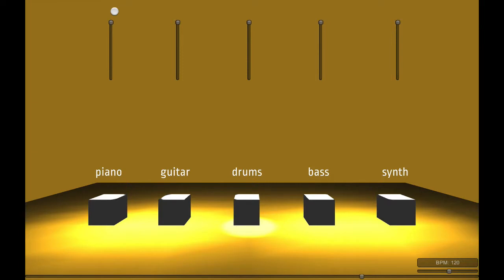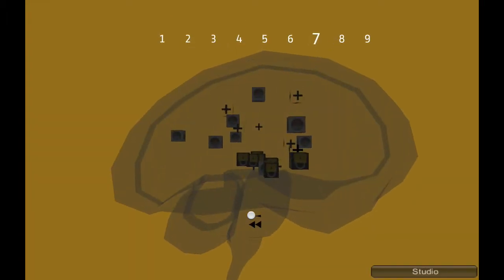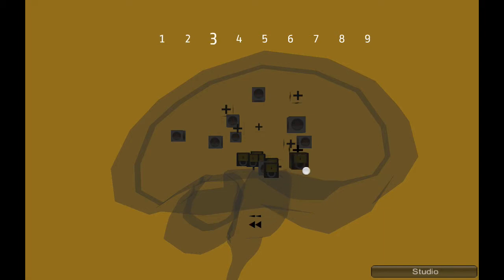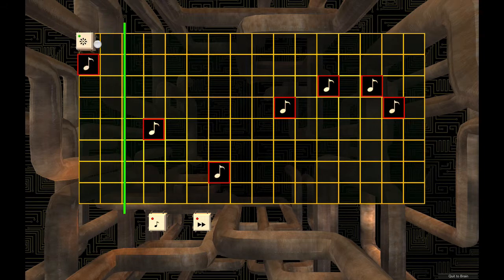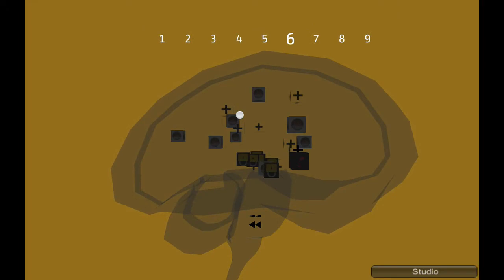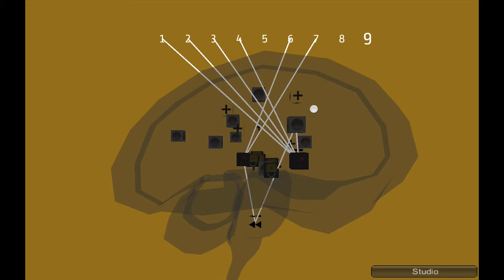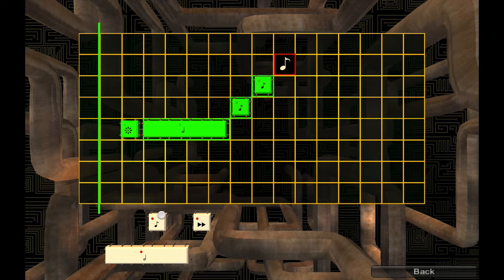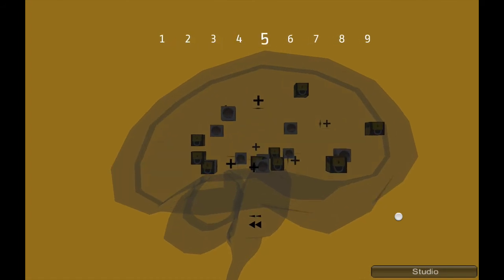Nurbits Prototype 3 Walkthrough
Walkthrough of the new features and story elements of the 3rd prototype of Nurbits.